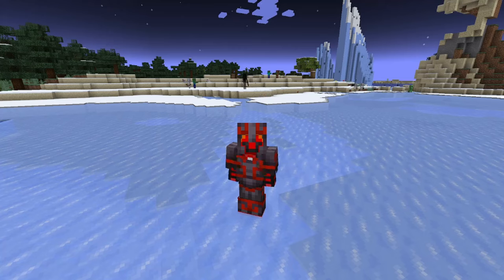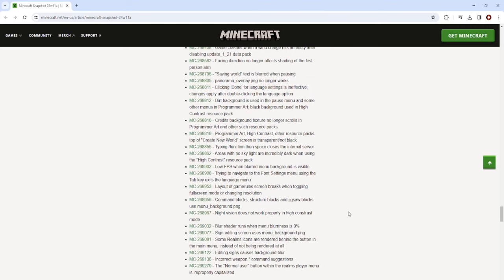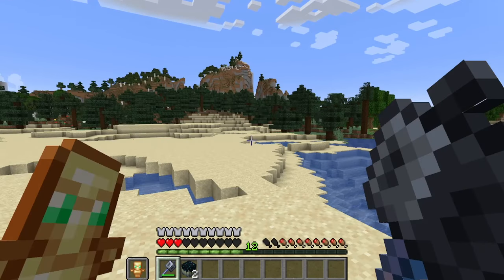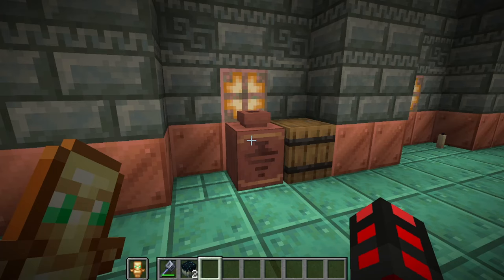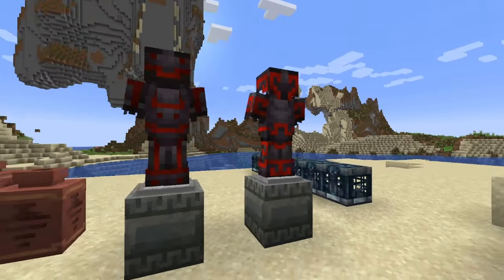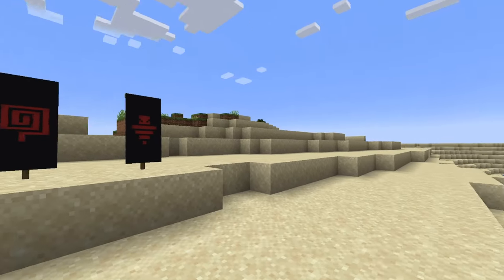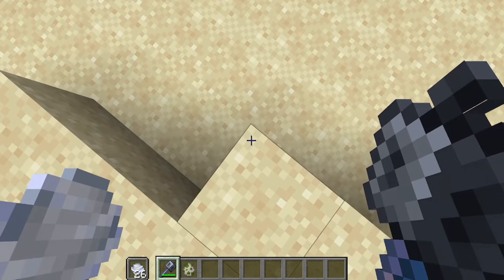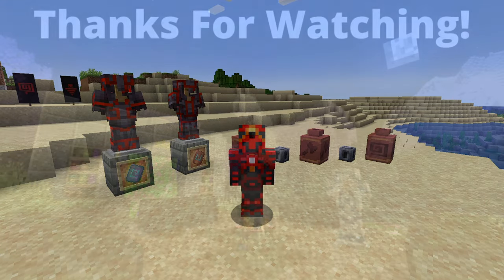Minecraft Snapshot 24w11a -Maces!-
24w11a fleshes out the rest of the trial chambers, adding new variants and treasures such as 2 New Banner Patterns, 2 New Armor Trims, 3 New Pottery Sherds and more! The Breeze no longer drops wind charges, instead dropping Breeze Rods that can be crafted into wind charges and are affected by looting. By combining a Breeze Rod and a Heavy Core from a vault, you can get the Mace, a supremely powerful weapon that scales its damage off fall distance and protects you from fall damage if you land the hit!